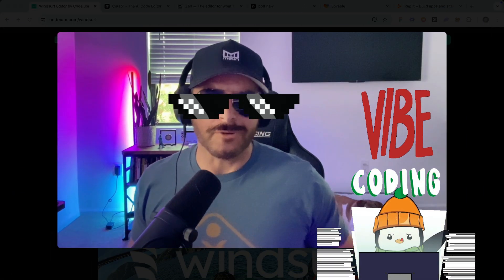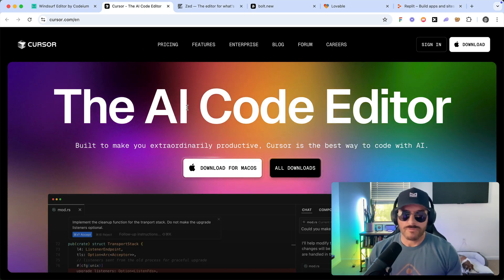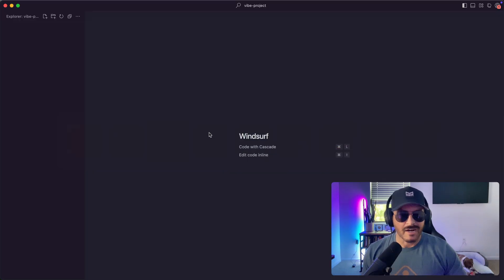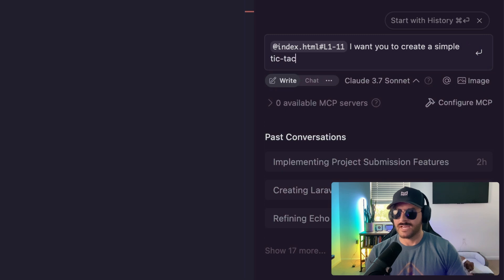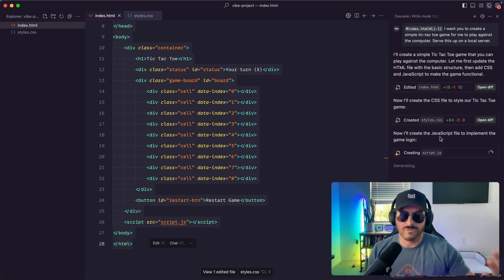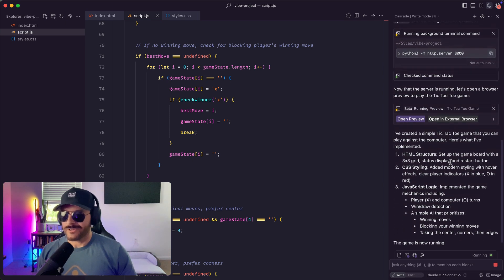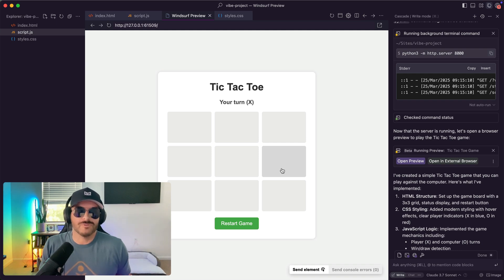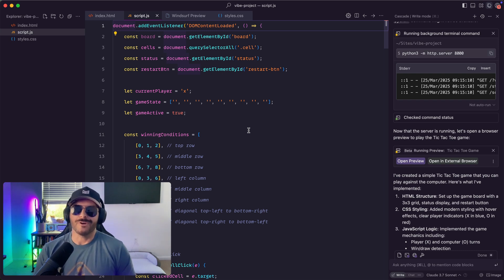What is Vibe Coding?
In this video we're going to talk about Vibe Coding and what it is. We'll also cover some of the popular editors/tools that people use for vibe coding.

Finally, we'll also have a live vibe coding session where we'll create a simple Tic Tac Toe game.

00:00 - What is Vibe Coding
00:30 - Vibe Coding Tools and Apps
01:30 - Live Example of Vibe Coding